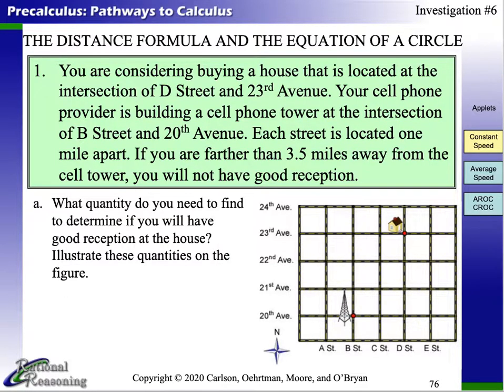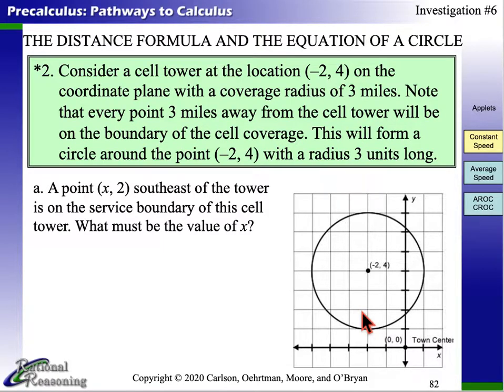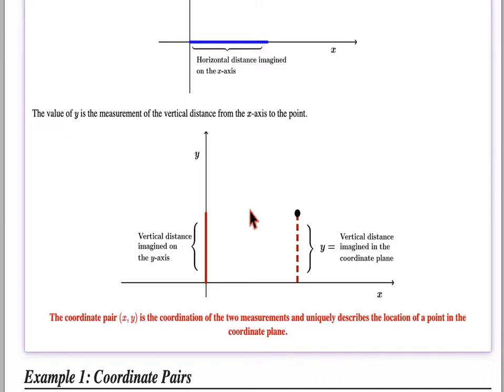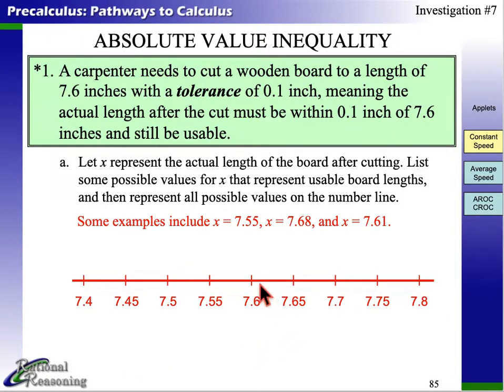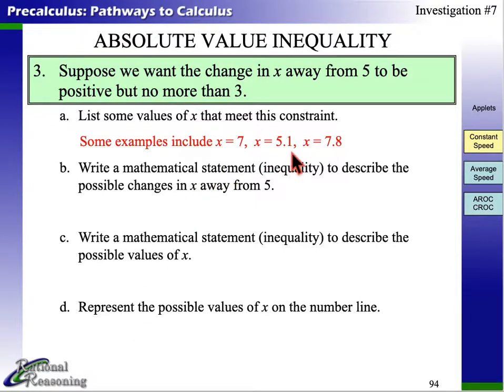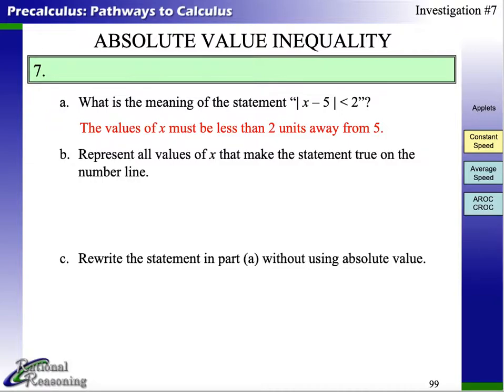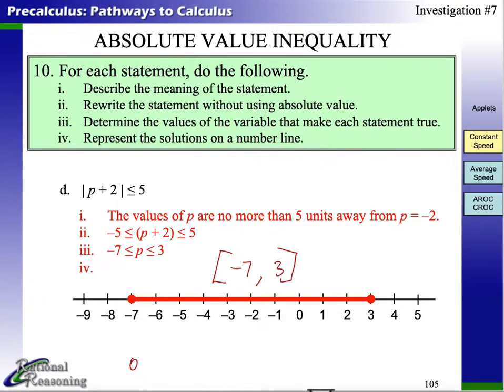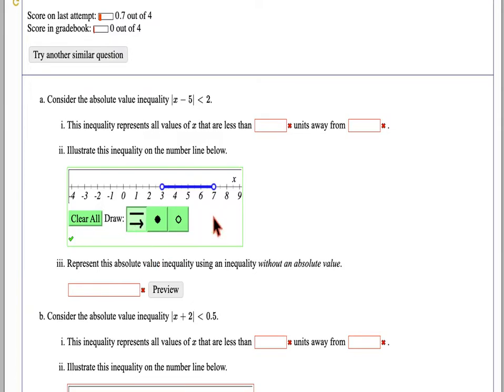MAT 170 Pathways - Lecture 2 6 and 2 7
Powerpoint and interactive lessons for 2.6 and 2.7